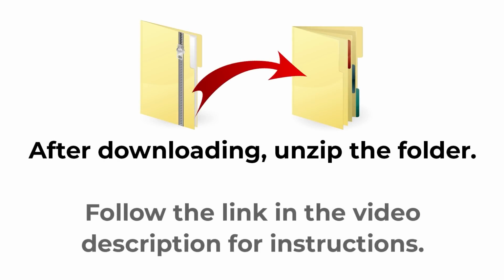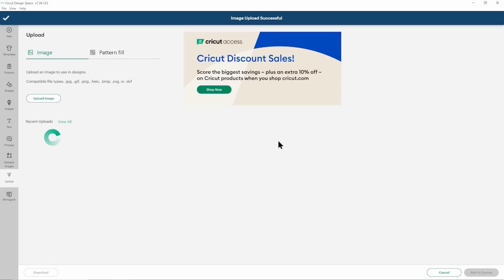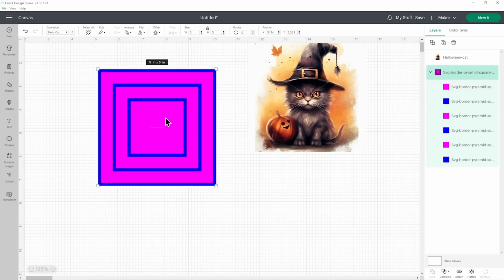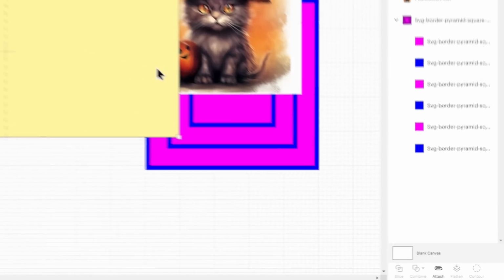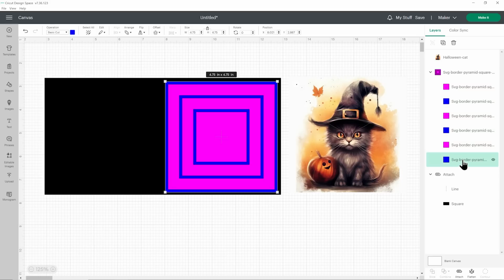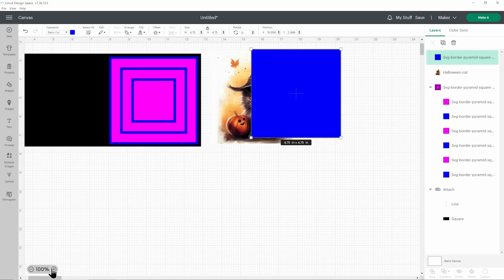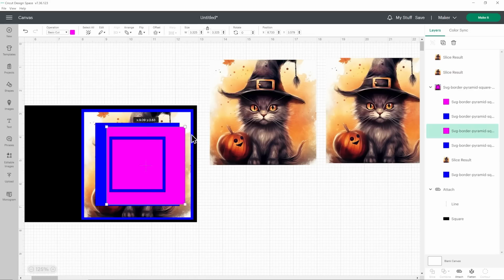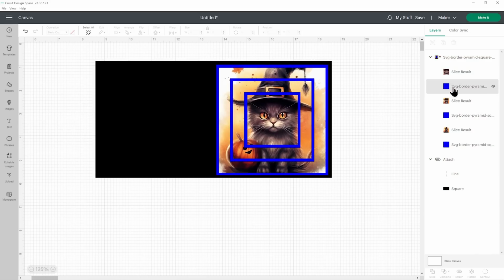Print then Cut Pyramid Cards - 10 DESIGNS! 🦇 HCC 2023 Day 17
It’s hard to believe that all of these greetings card designs were created with AI!! For this tutorial, we’re turning the graphics into layered pyramid cards using Cricut Design Space.

There are 10 different card designs to choose from, plus a square AND circular pyramid template.

Happy crafting,
Sarah 🥰